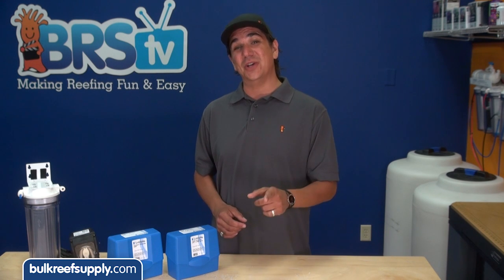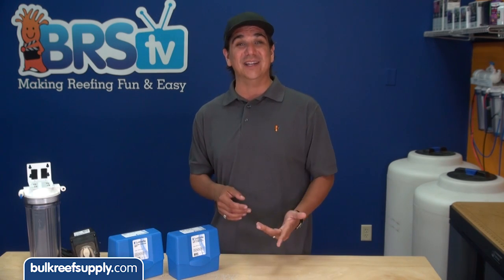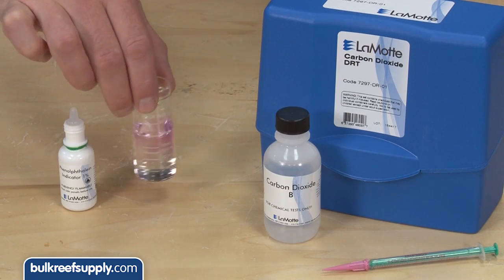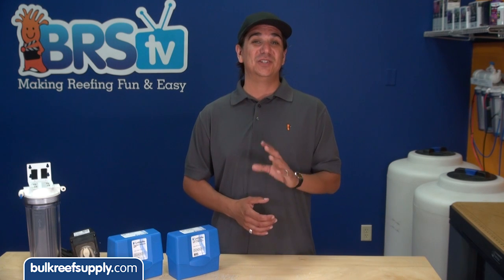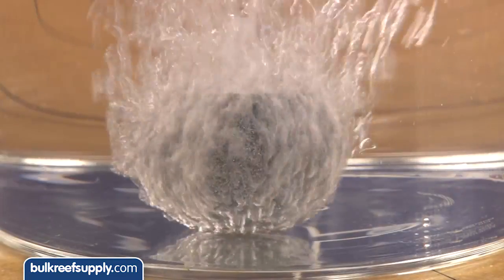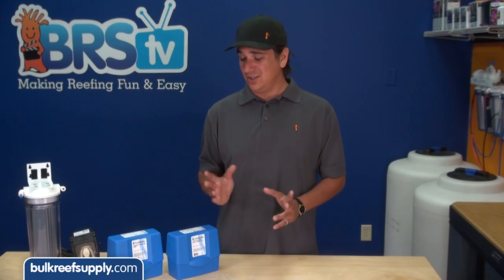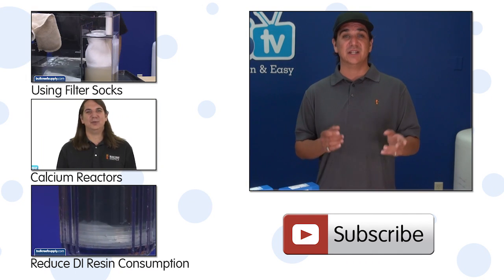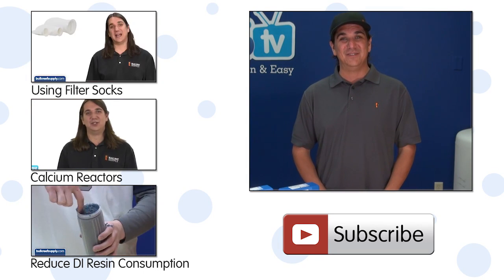Extend Lifespan of DI Resin, Reduce CO2 | How To Tuesday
- Reduce the effect of co2, or carbon dioxide, on your DI resin! If you're burning through resin, carbon dioxide may likely be the cause. Luckily, it's really easy to identify if it is indeed the issue.

One way to find out is to use a simple co2 test kit from LaMotte, which will test between zero and fifty parts per million co2 (this a common range that most people will find themselves in.) Less than 15 parts per million is generally considered somewhat low, while over thirty five parts per million is pretty high and you will be burning a lot of resin.

There are some handy calculators online, like the one at fishfriend.com, where you enter the pH and alkalinity of your water and it will estimate your co2 level. There is also a really helpful calculator on hamzasreef.com which estimates how much of your DI resin cartridge is being consumed by carbon dioxide.

Once you've identified co2 as the issue, solving the problem is pretty easy. All you need to do is give the water some time to gas off the excess co2 before it hits the di resin. The easiest way to do that is to separate the DI resin from your system and feed your storage container with just reverse osmosis water. Then, add a powerhead or air stone which can break the surface tension of the water which allows the water to gas off the excess co2.

If you have solved your co2 problems and have advice for your fellow reefers, check out the comments area down below.